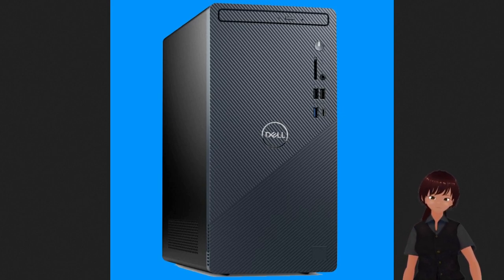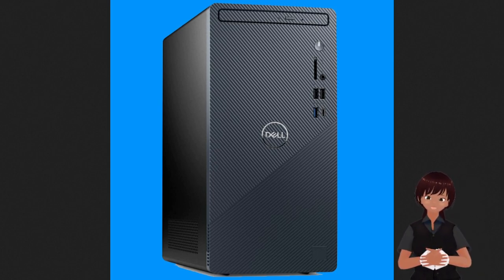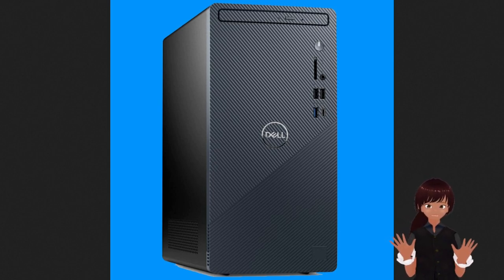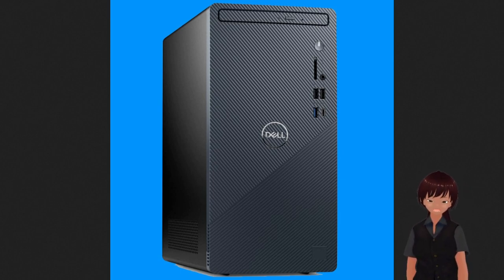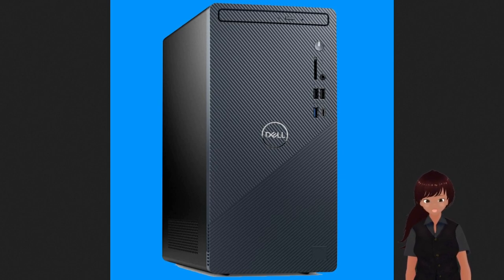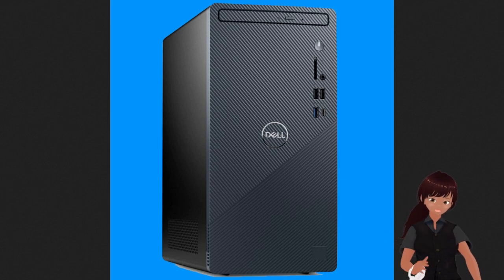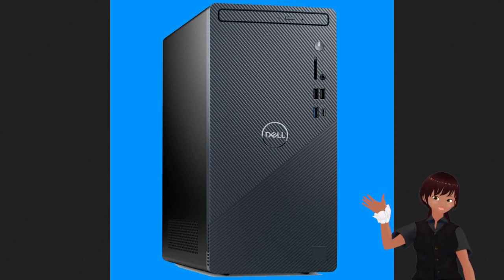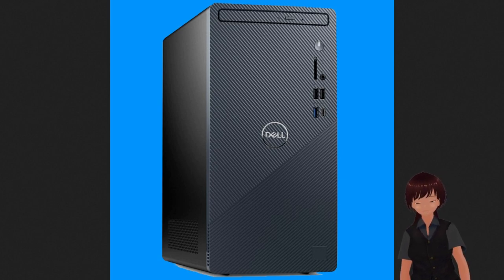Thanks Dell. Thanks a FRIKKIN LOT.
Rowan's unedited opinion on her Dell Inpsirion 3020.